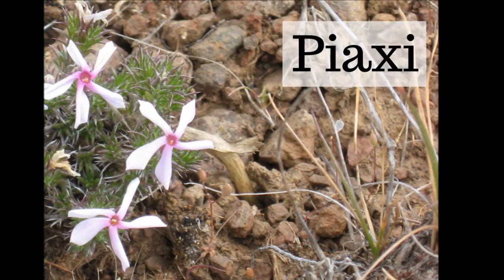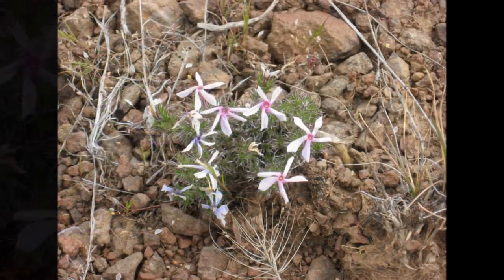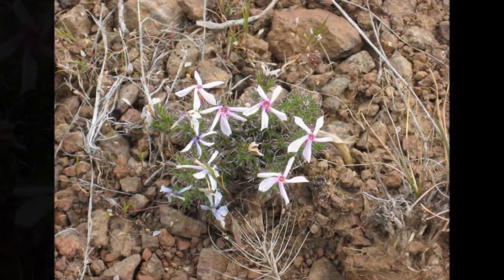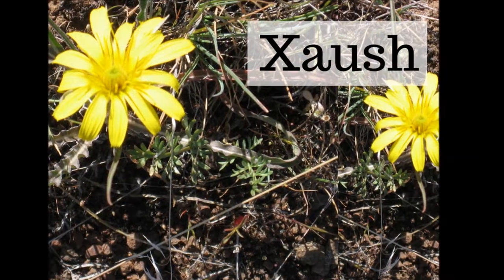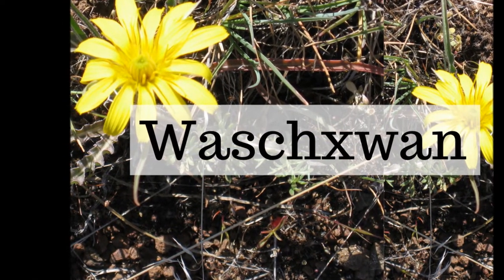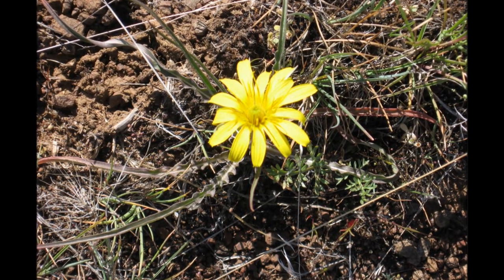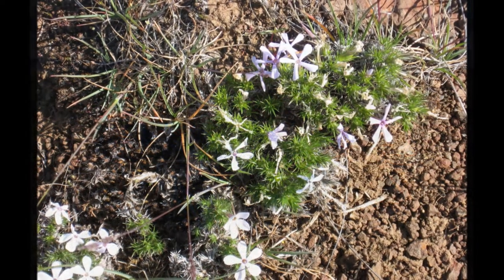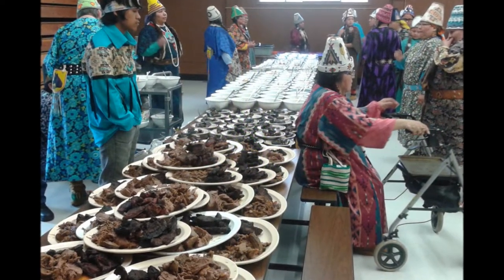KWSO Roots Language Video 2022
Language Lessons on Roots recorded in 2020 by the Warm Springs Culture & Heritage Language Program Teachers during the start of the COVID-19 Pandemic.

ICHISHKIN
• Piaxi
• Lukwsh
• Xaush

KIKSHT
• Ibiaxi
• Waqwal
• Waschxwan

NUMU
• Kangudya
• Tsooga
• Haape